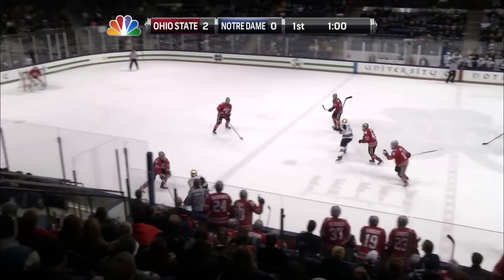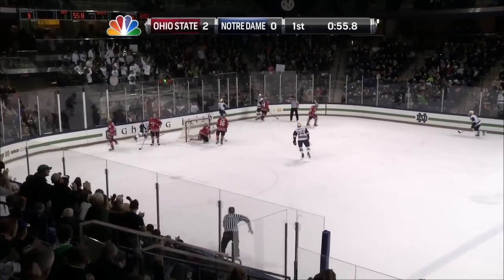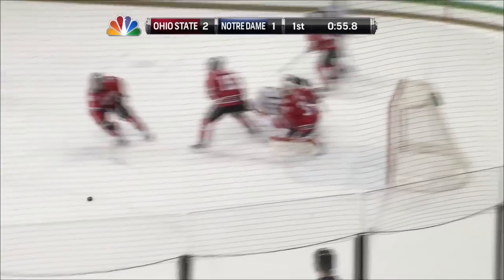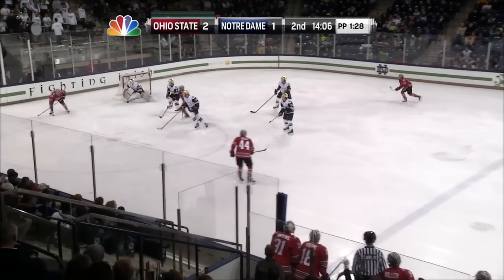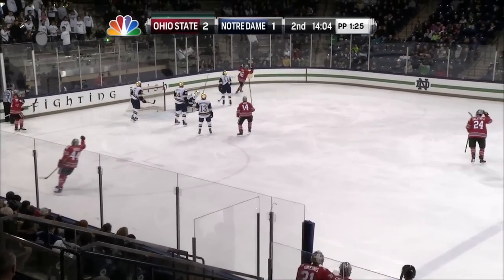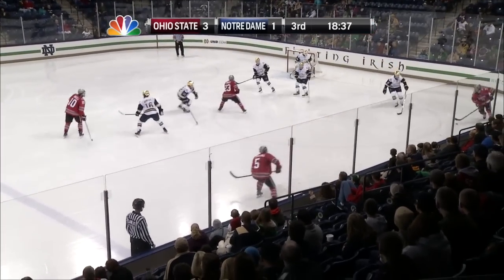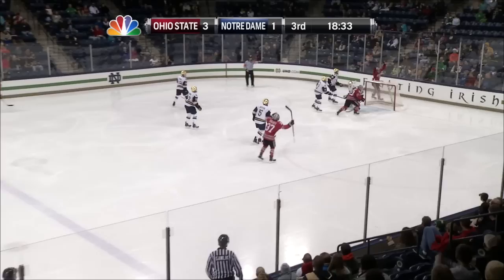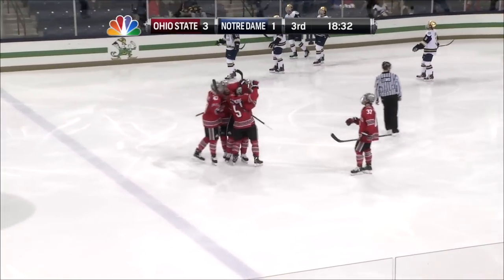HKY vs. Ohio State Highlights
Highlights from the Irish defeat to the Buckeyes by a score of 5-1